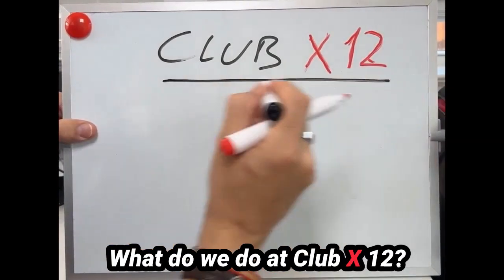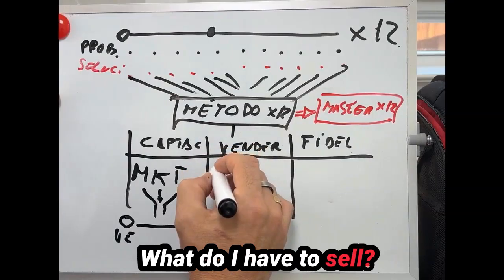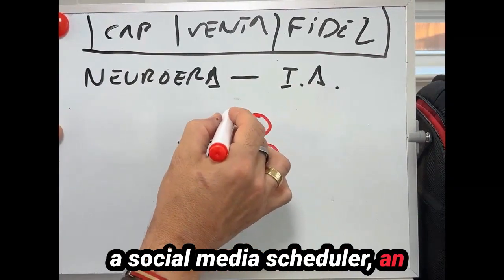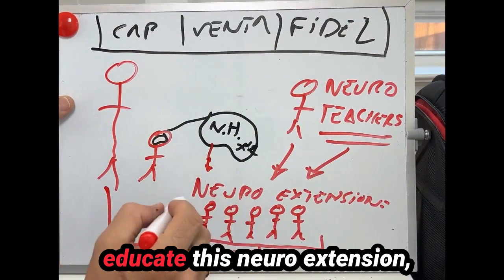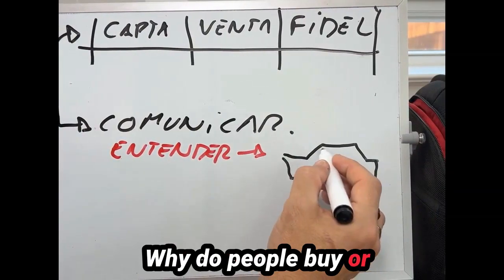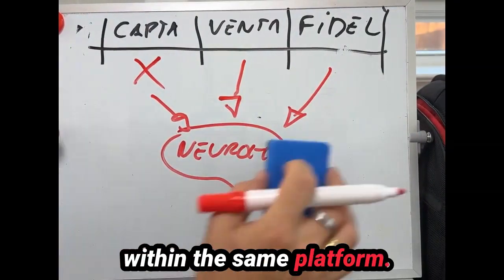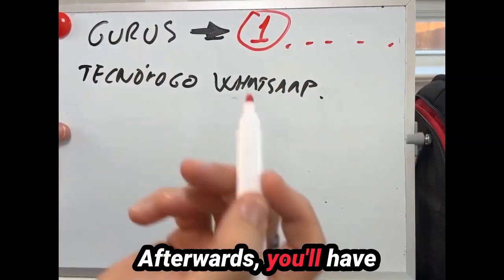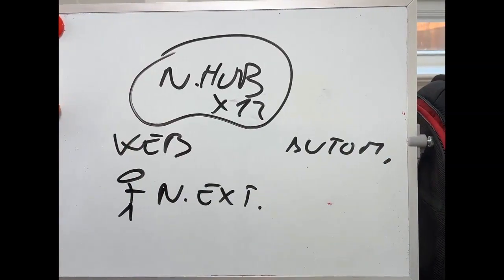Método x12-English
This is a video about Método x12-English

00:00 Método x12-English